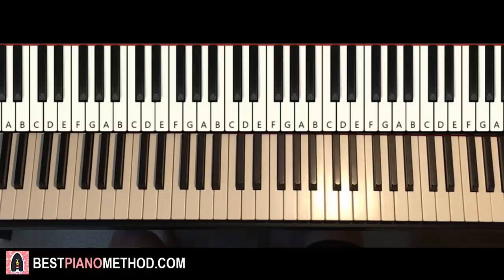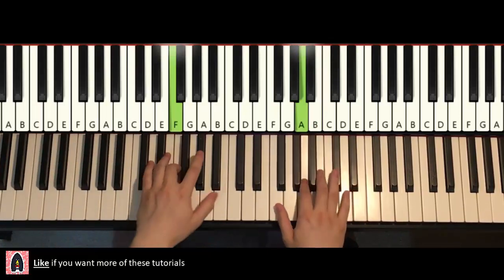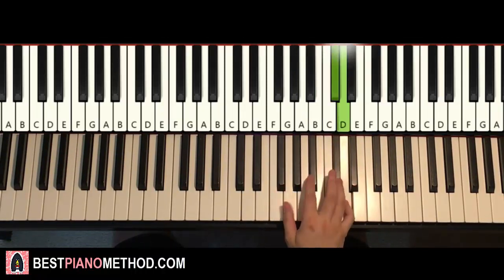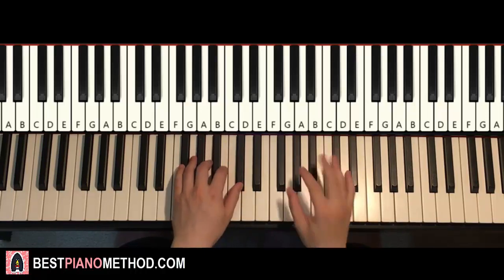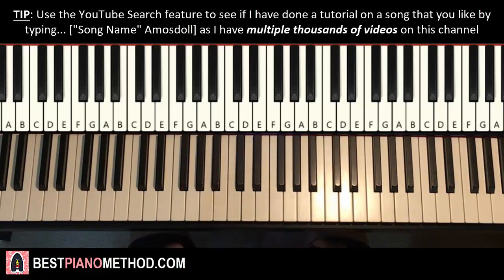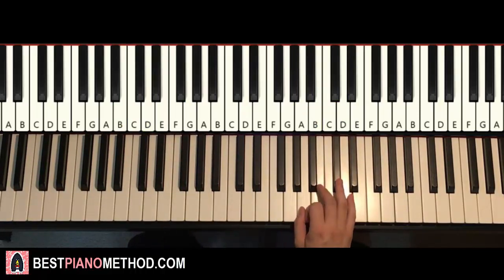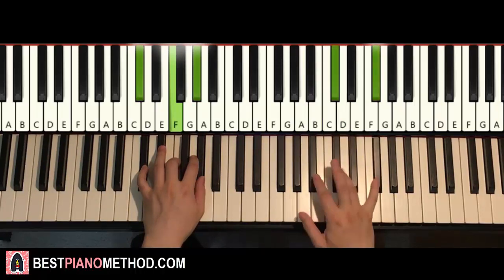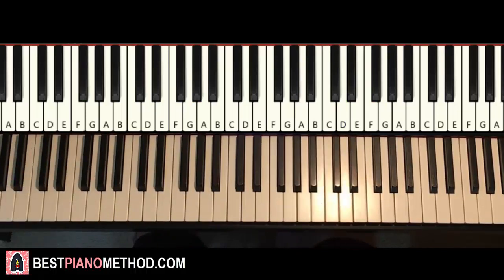HOW TO PLAY - Lay - Sheep (Alan Walker Relift) (Piano Tutorial Lesson)